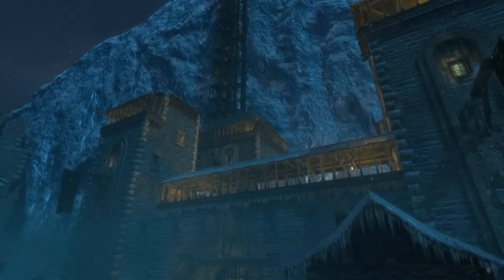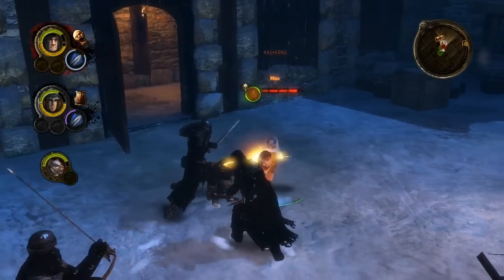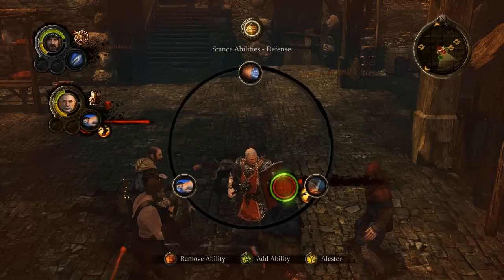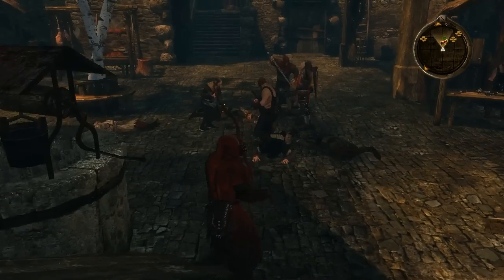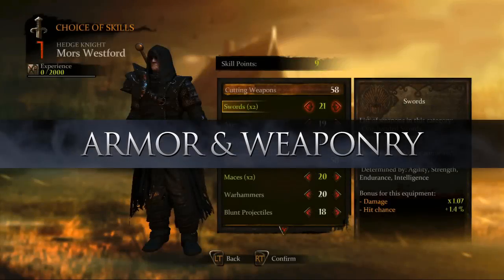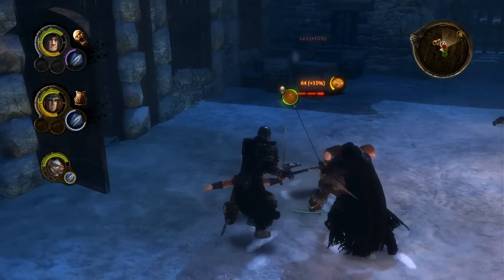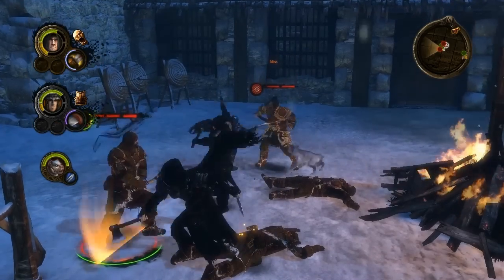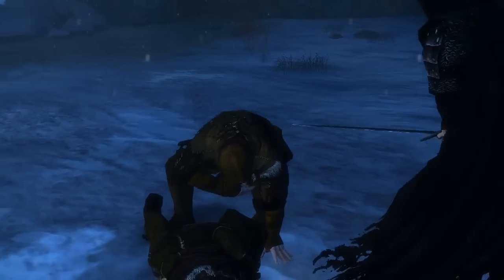Game of Thrones RPG - combat walkthrough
Featuring an overview of core combat mechanics, tactical possibilities, and battle-relevant character customization options, the new video also provides fans with their first substantial look at how the upcoming RPG will look and feel in action.  Moreover, the walkthrough takes care to present the game's unique Active Pause battle mechanic, in which players can slow the pace of combat in order to properly plan their next few moves but cannot stop the action outright, maintaining the tension and urgency one would expect from fights in the Game of Thrones universe.

"The new combat video's wealth of in-game footage--both of the title's visceral yet strategic fights and also of its meaningful character creation choices--offers viewers fresh and ample insight into how the game's action will play out," commented Aram Jabbari, Manager of PR and Sales at ATLUS.  "Despite so much care and attention given to bringing beloved locations and characters from Westeros to life, 'Game of Thrones' isn't only for fans of the TV series or books; it's a deep, enthralling RPG with dozens of hours of quests, battles, critical decisions, and breathtaking revelations, one any gamer is sure to enjoy."

"Game of Thrones" is currently scheduled to release on May 15 for Xbox 360® video game and entertainment system from Microsoft, PlayStation®3 computer entertainment system, and PC.  Customers who pre-order either console version from select retailers (while limited supplies last) will receive "Game of Thrones: Visuals from the RPG," one of ATLUS' finest bonuses to date, offering sixty-four full color pages of sketches, renders, photos, and screenshots from the game accompanied by compelling text and commentary from the game's developers.  The book will also include rare behind the scenes materials, like a portrait of the development team signed with a special message from author George R. R. Martin himself.  The art book-measuring 8.5" wide and 11" tall-is hardbound, meticulously composed, and printed on premium stock, a true labor of love worthy of the series and its fans.